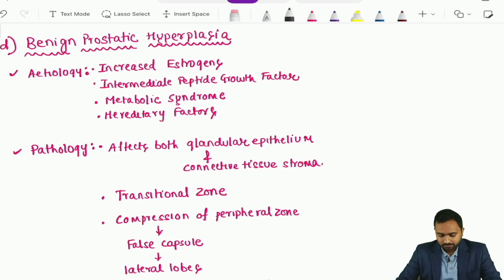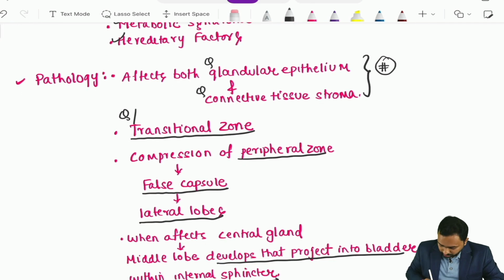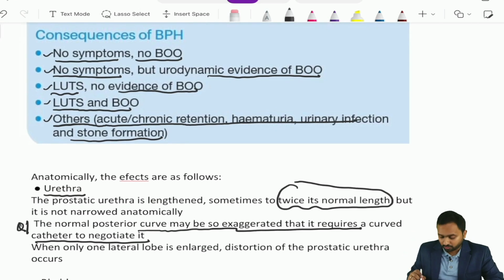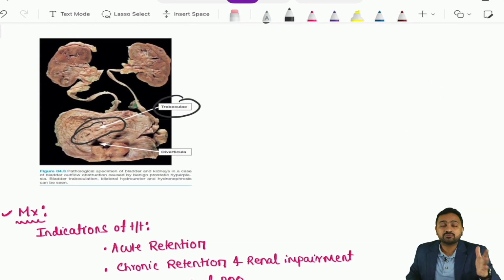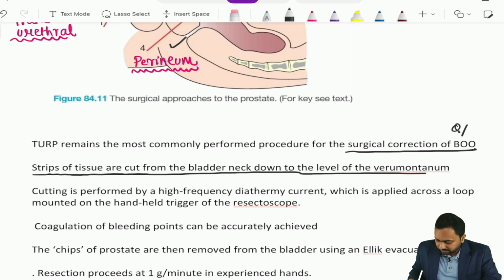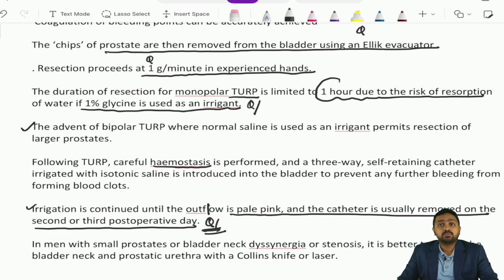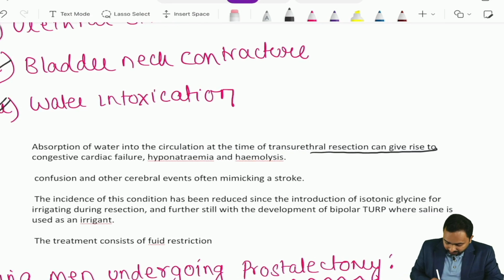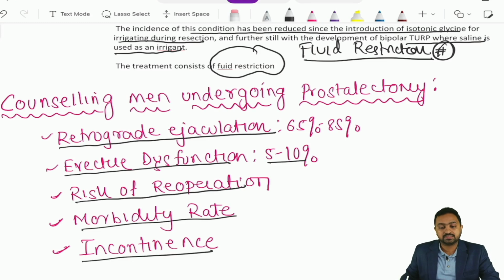BPH | Bailey based Discussion